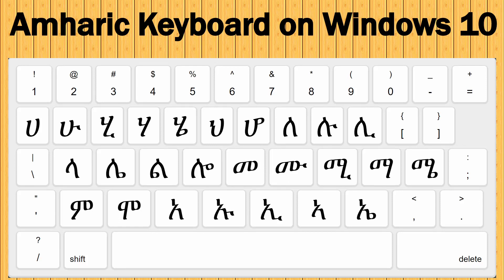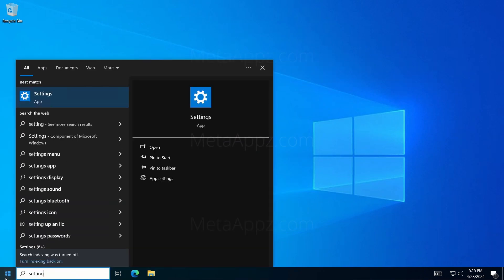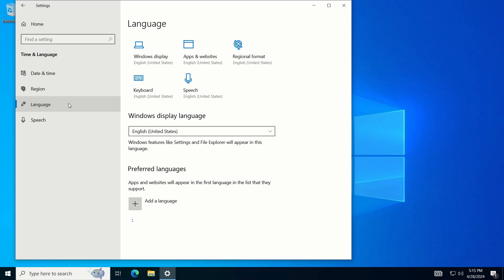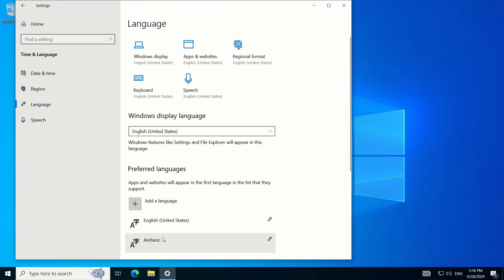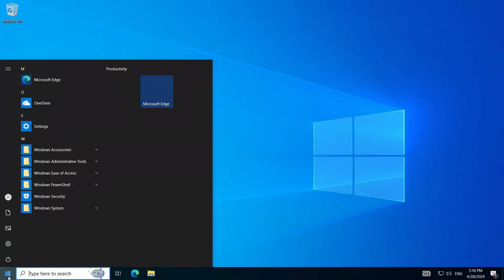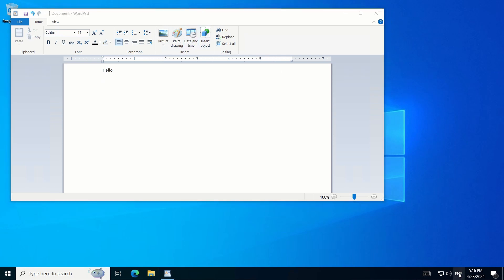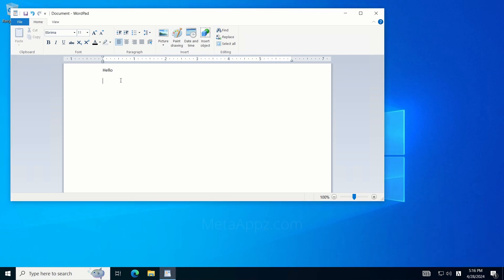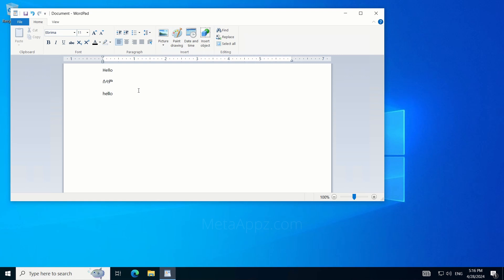How to Enable and Use the Amharic Keyboard on Windows 10 | Easy Step-by-Step Guide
Learn how to enable and use the Amharic keyboard on your Windows 10 PC with this simple step-by-step tutorial! Whether you're typing documents or chatting with friends, having the ability to switch between languages seamlessly can be incredibly useful. Follow along as we walk you through the process, from enabling the Amharic language to using the keyboard in any application. Happy typing! 🖥️🔡